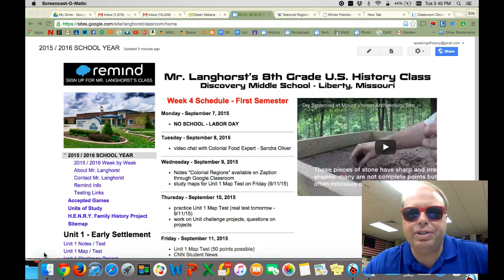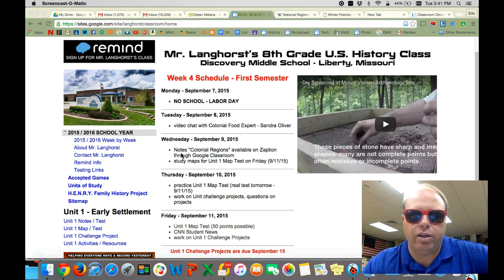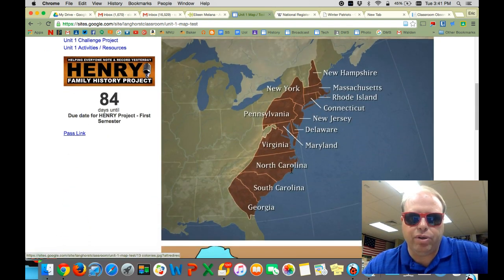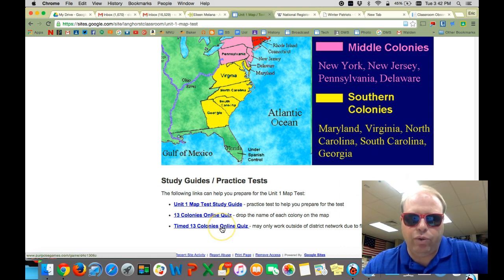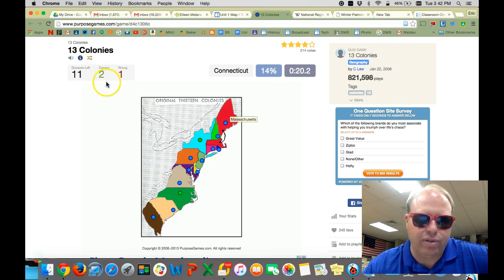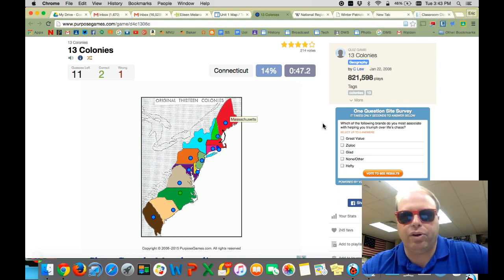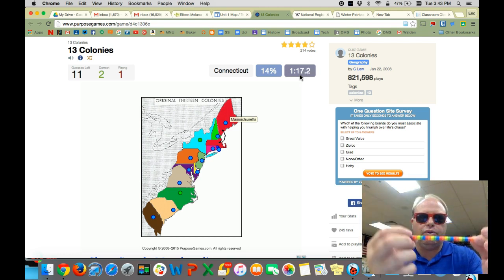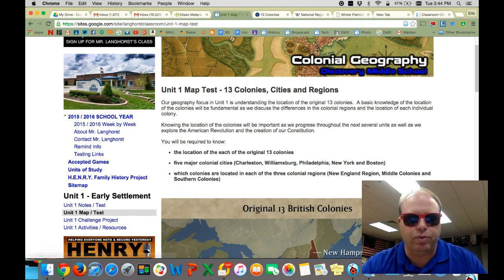Lesson Plan for September 9, 2015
Lesson Plan Sept 9 2015